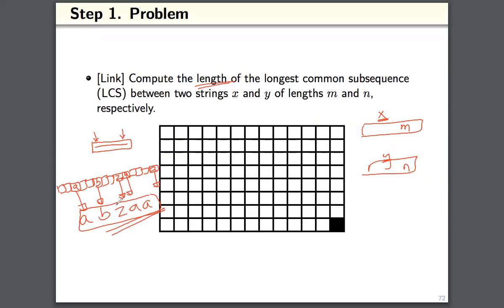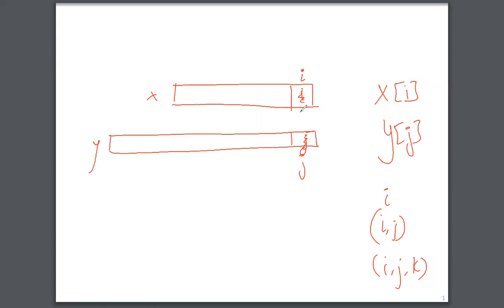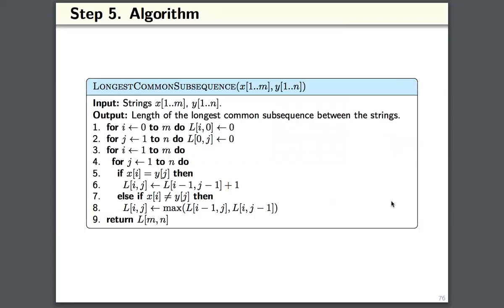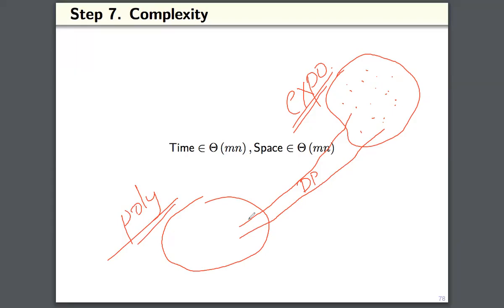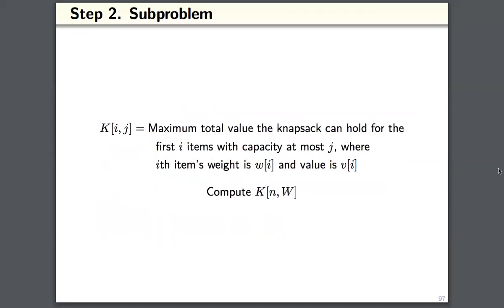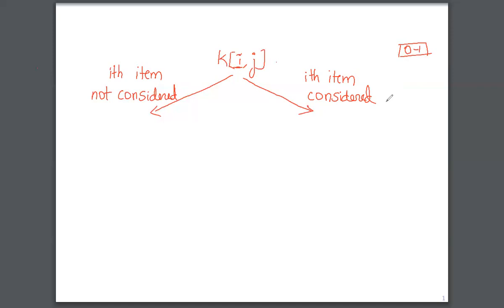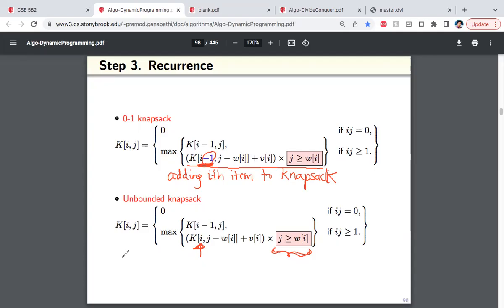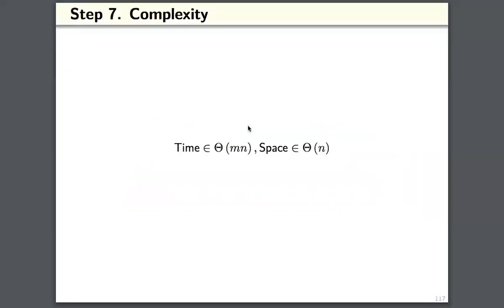22 Dynamic Programming